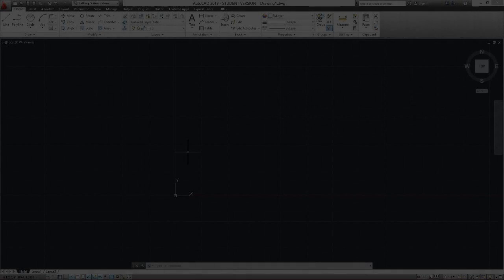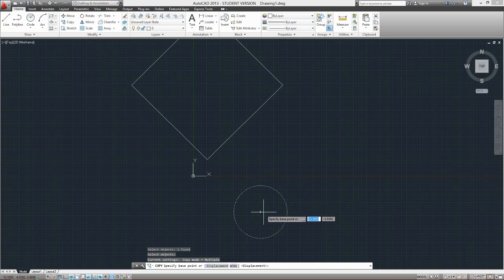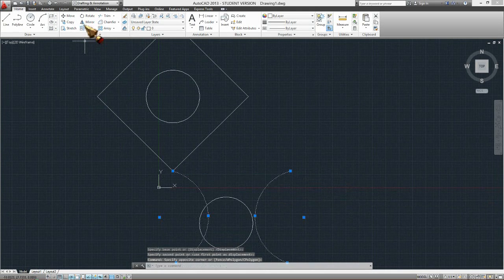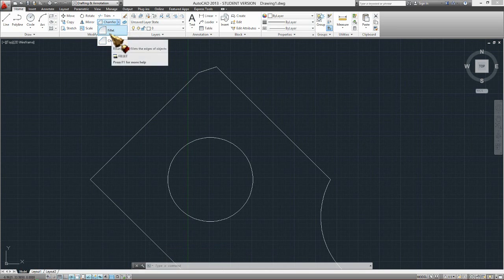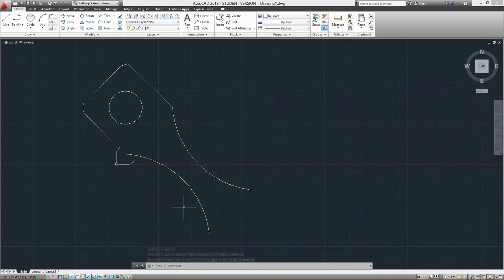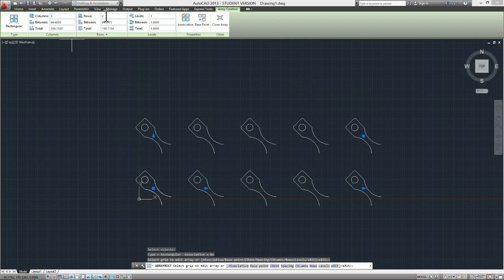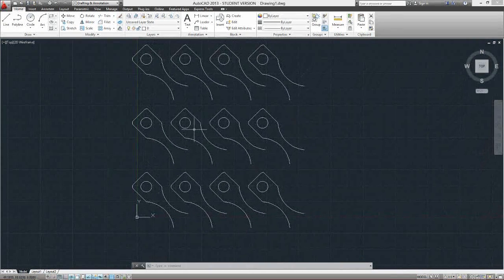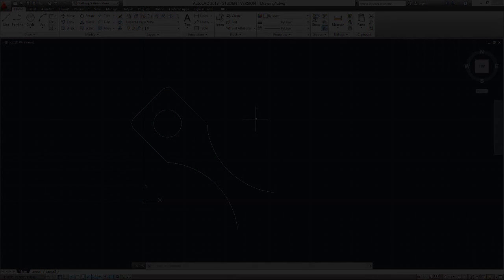Basic Transformations and Duplications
This video covers basic modification tools within AutoCAD.